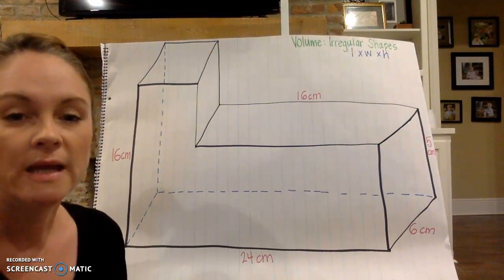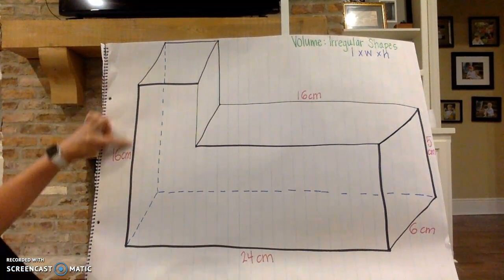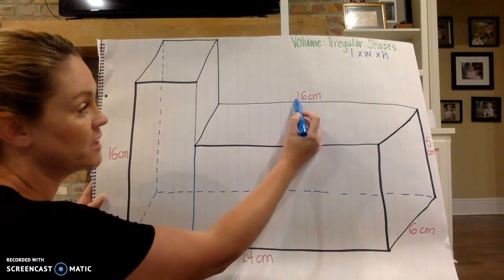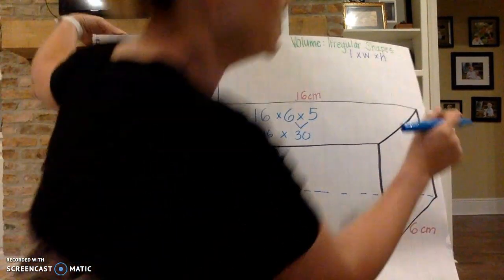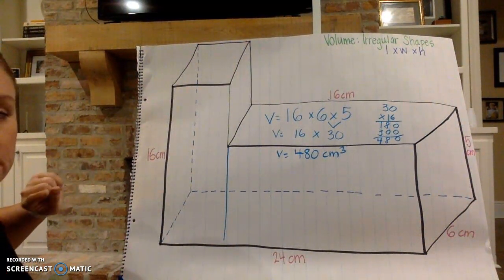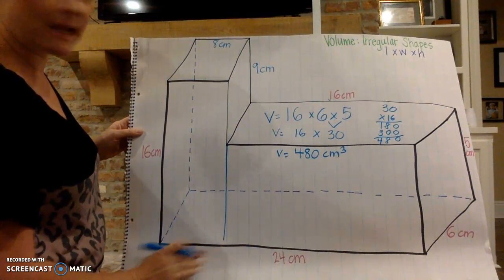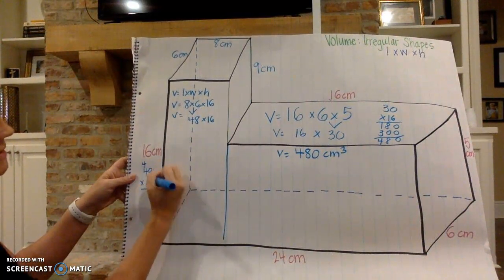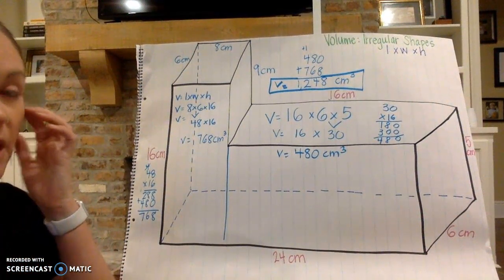Volume of Irregular Shapes